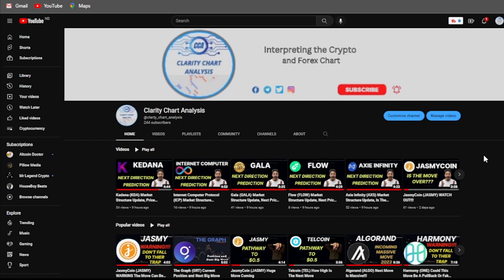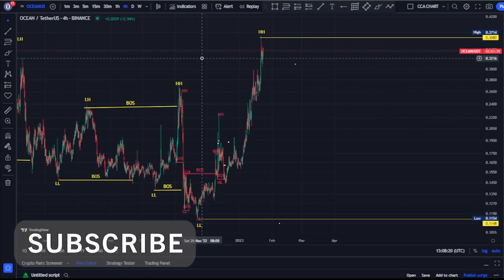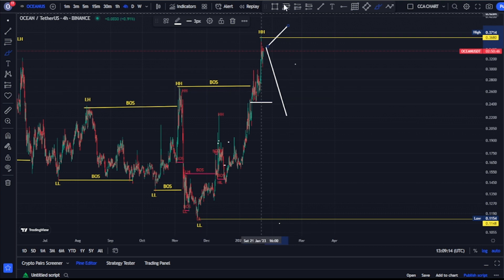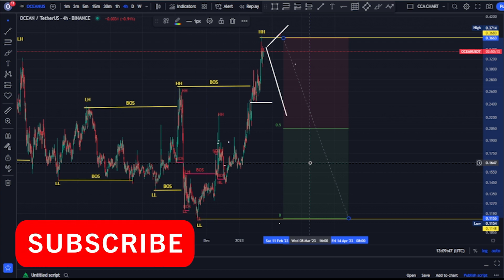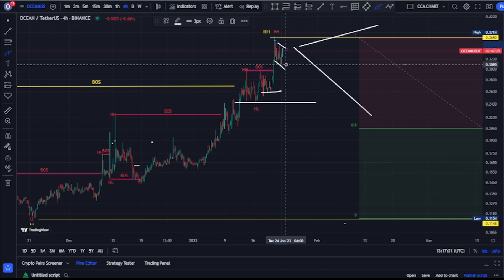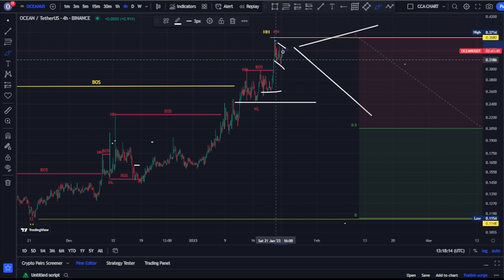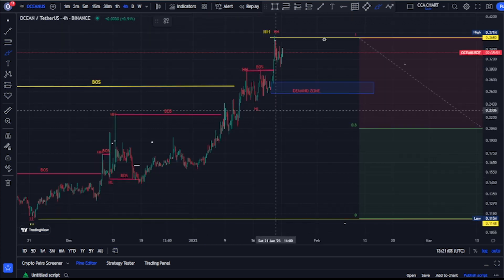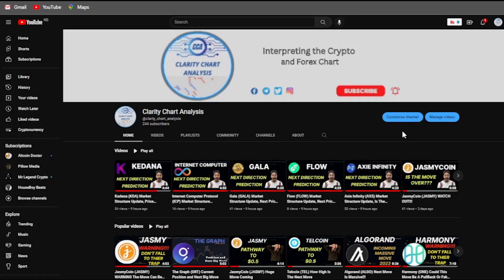Ocean Protocol (OCEAN) Market Structure Update, Next Direction Prediction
Ocean Protocol is a blockchain-based ecosystem that allows individuals and businesses to easily unlock the value of their data and monetize it through the use of ERC-20 based datatokens.

Through Ocean Protocol, publishers can monetize their data while preserving privacy and control, whereas consumers can now access datasets that were previously unavailable or difficult to find. These datasets can be discovered on the Ocean Market, where they can be purchased and later consumed or sold.

On Ocean Protocol, each data service is represented by a unique datatoken, which is used to wrap a dataset or compute-to-data service — this essentially allows third-parties to perform operations on the data without it ever leaving the secure enclave of the publisher.